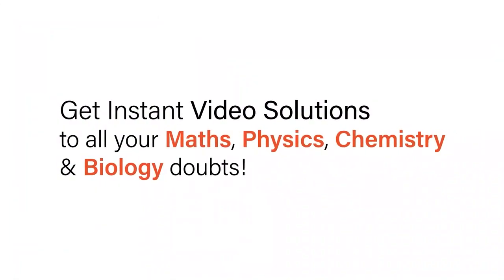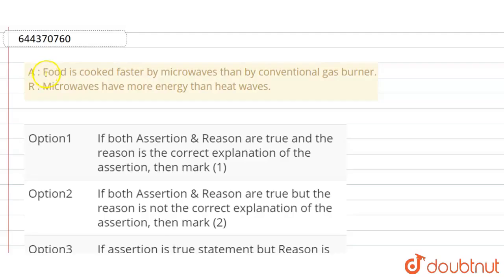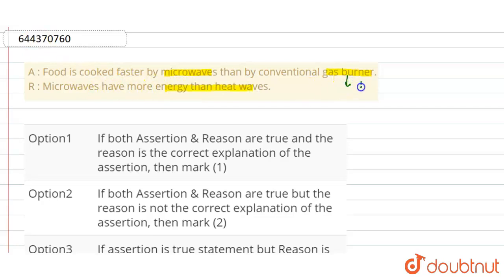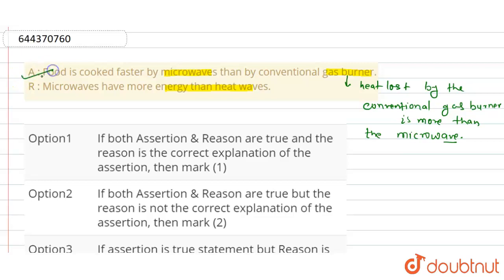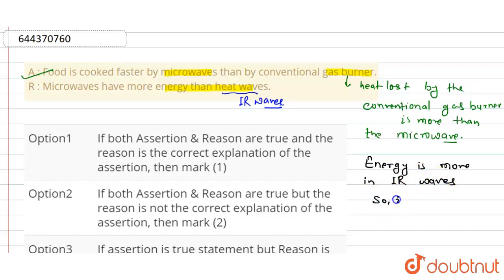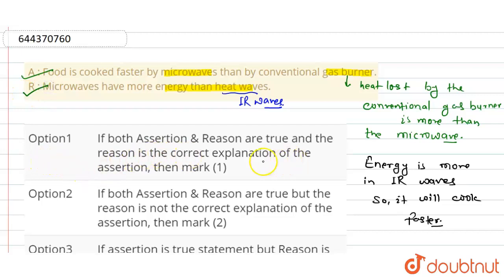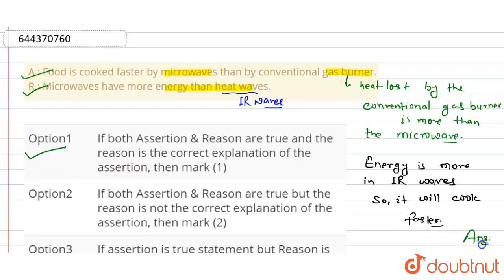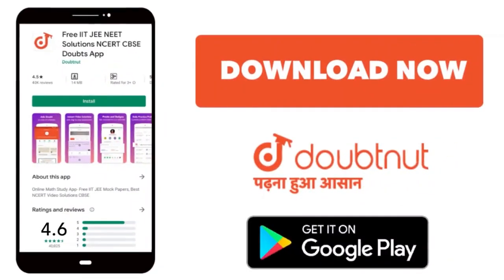A : Food is cooked faster by microwaves than by conventional gas burner. R : Microwaves have mor...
A : Food is cooked faster by microwaves than by conventional gas burner. R : Microwaves have more energy than heat waves.
Class: 12
Subject: PHYSICS
Chapter: ELECTROMAGNETIC WAVES
Board:IIT JEE

👉 Have Any Query? Ask Us.